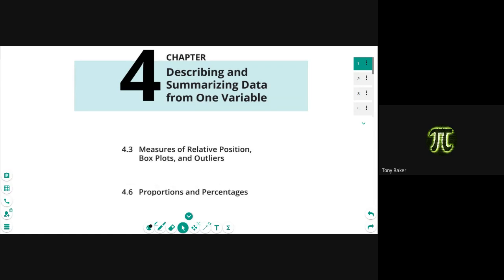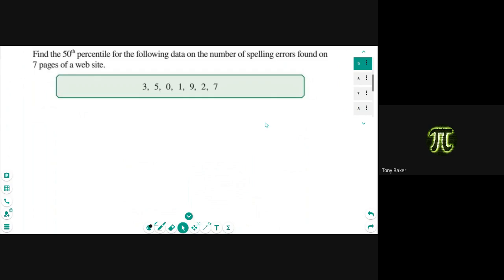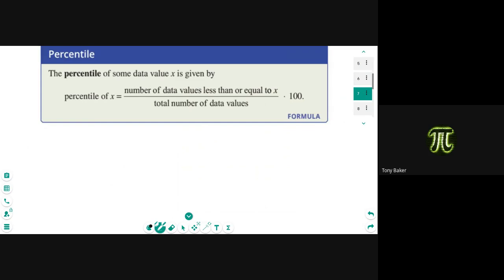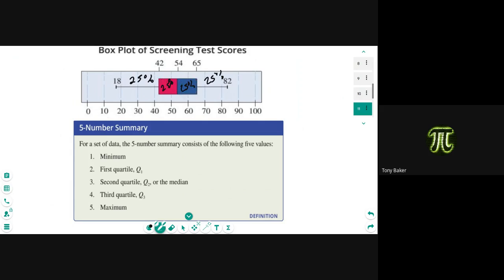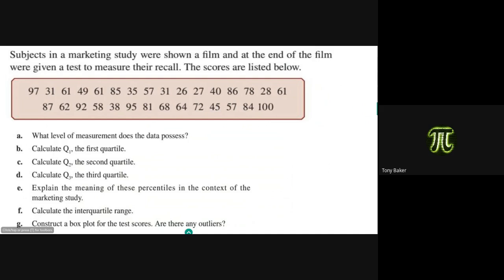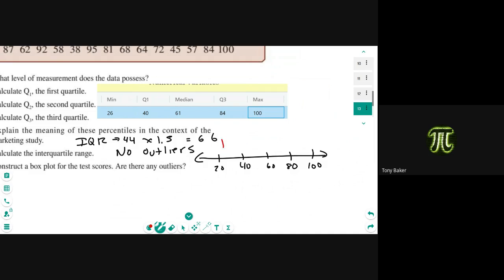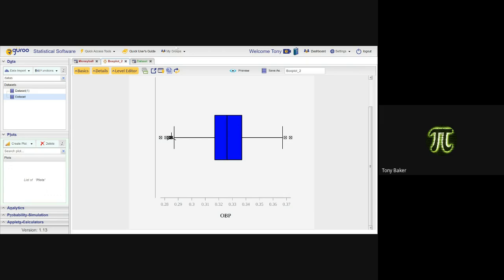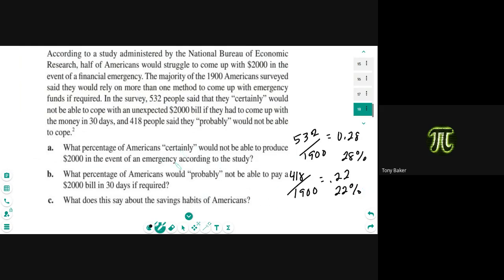Statistics Morning – 2024 09 25 Chapter 4-3 and 4-6